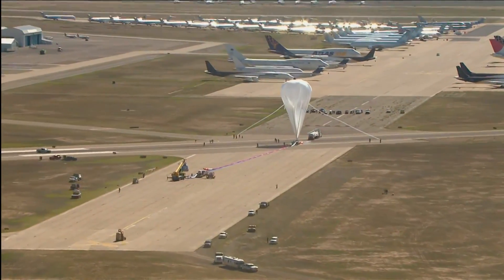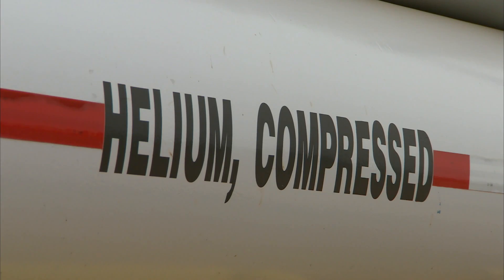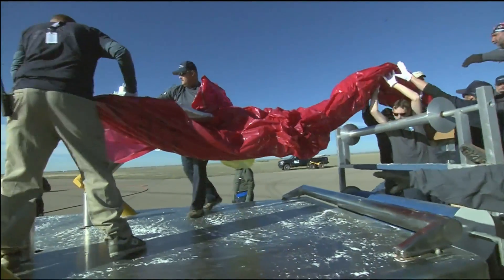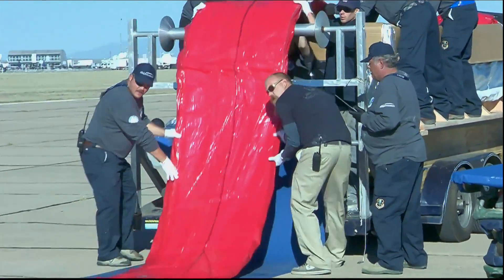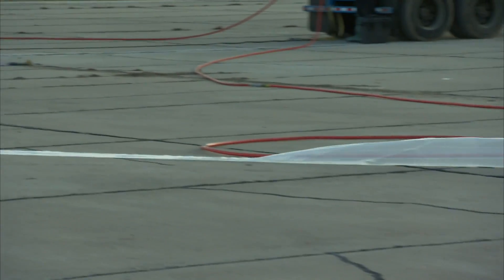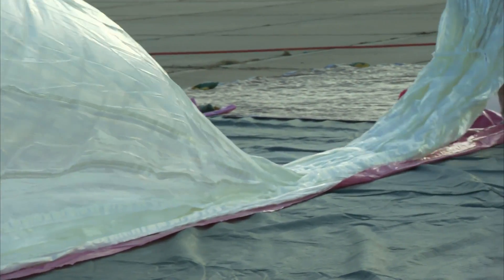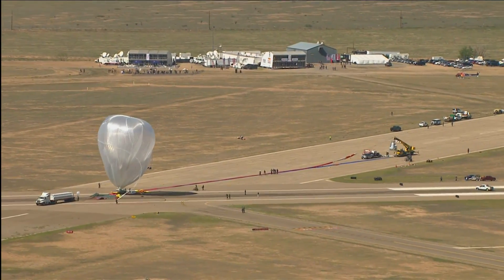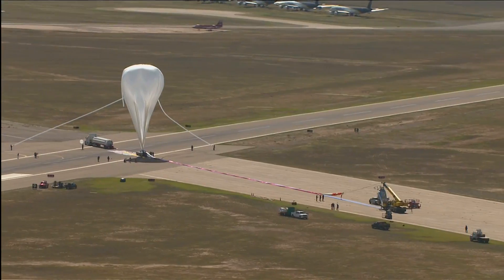Red Bull Stratos Balloon (2012)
The Red Bull Stratos balloon is the largest ever launched with a human aboard - and this is why the weather conditions are so critical.